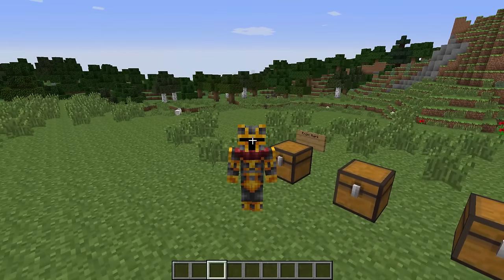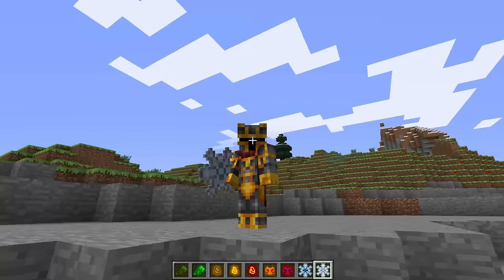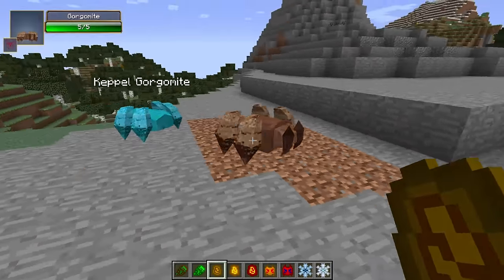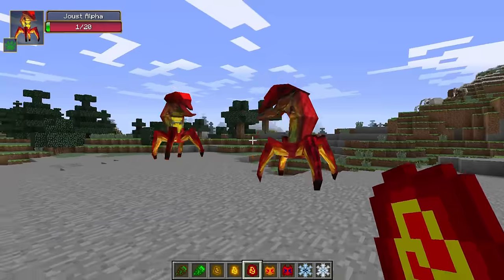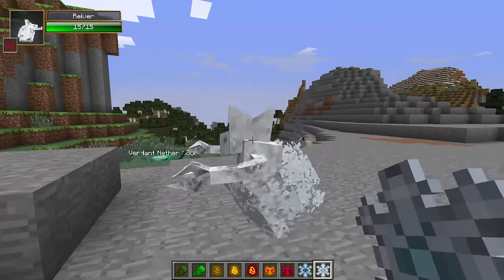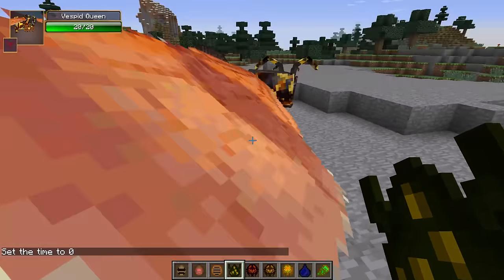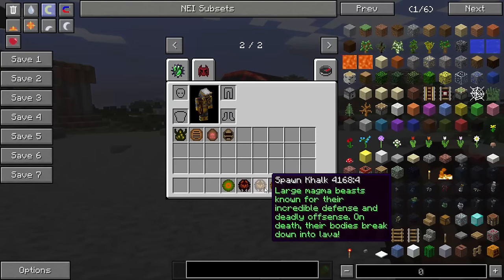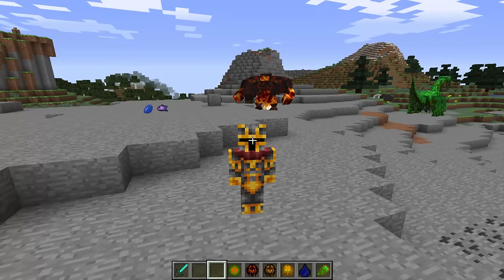Minecraft: LYCANITE'S PET MOBS MOD (Over 75+ New Mobs) Mod Showcase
This Lycanites Mobs Mod is a great addition to your current Minecraft animals :D

Where else can you find me?